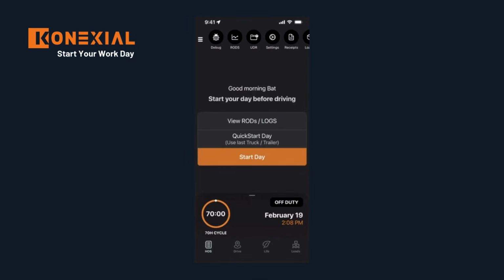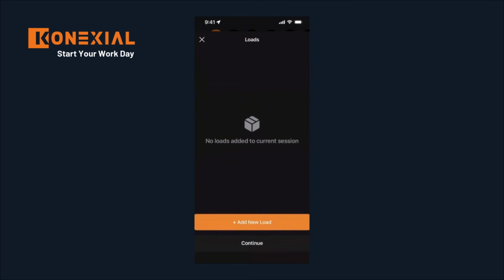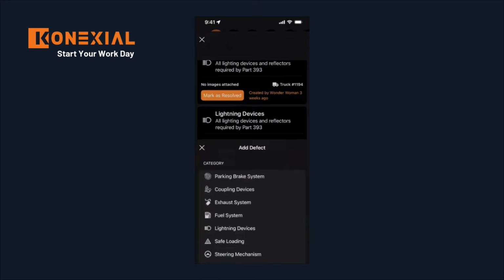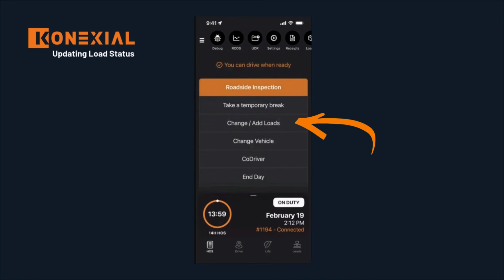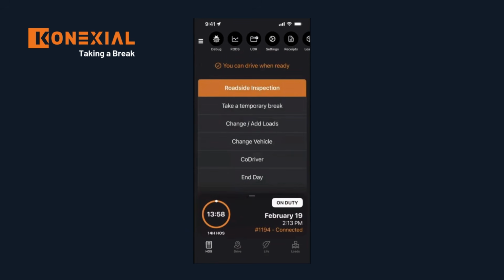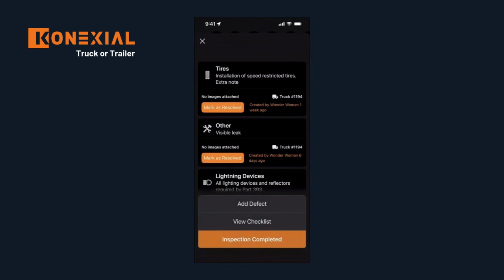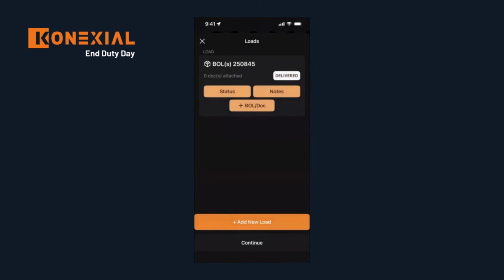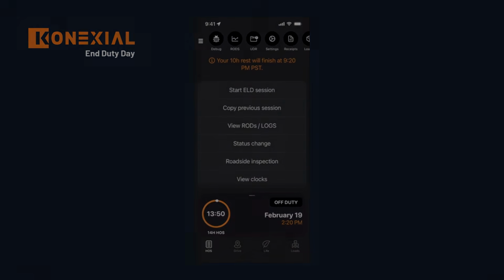Updated Driver workflow 2026 Konexial My20 ELD Driver App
The app is updating. February 25th 2026 for Apple iOS and March 2nd 2026 for Android Google Play.

Failure to update the the new version of My20 ELD app by March 13th will render the user UNABLE TO LOGIN OR USE THE APP until an update has been completed.

This update is to fix bug issues and simplify accessibility. In this video we highlight the small changes in workflow that will effect users. If you have any questions please do not hesitate to contact support.

0:00 Intro
0:16 Start Work Day
3:29 Updating Load Status
4:35 Taking a Break
5:38 Truck or Trailer
6:30 End Duty Day